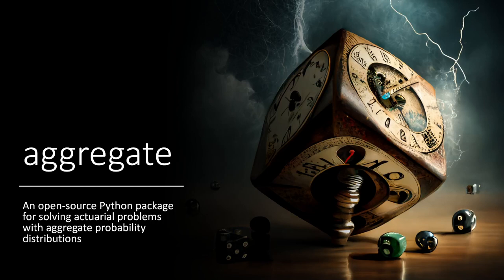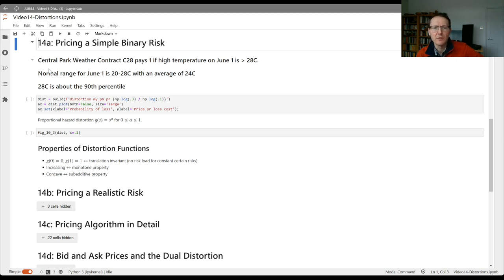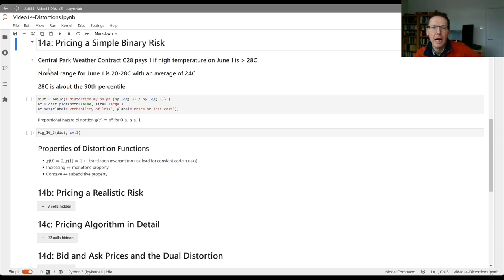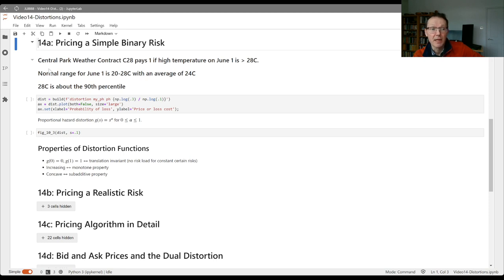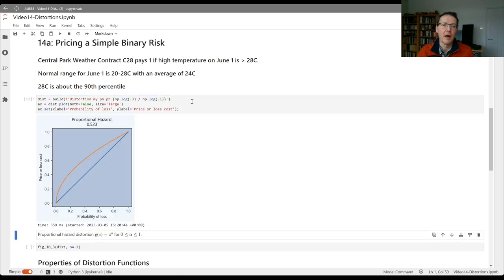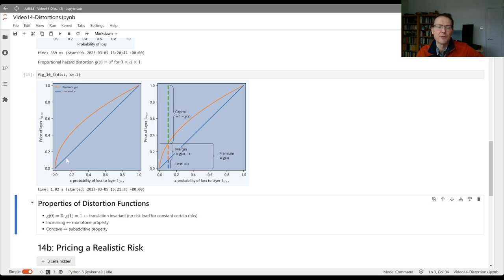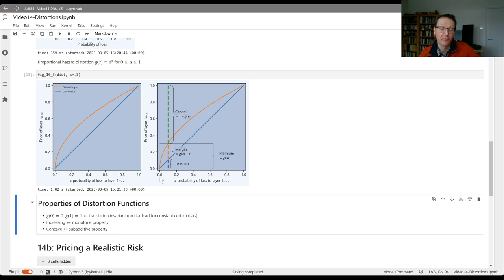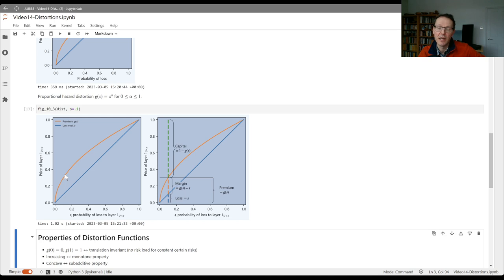14a. Distortions and Spectral Risk Measures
Distortion functions price Bernoulli 0/1 risks. Link to Jupyter notebook on Colab